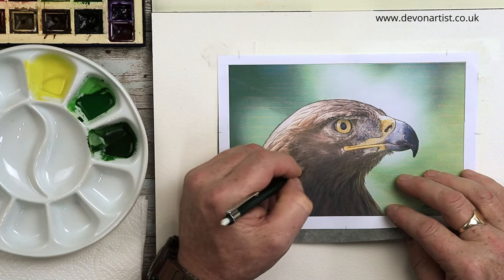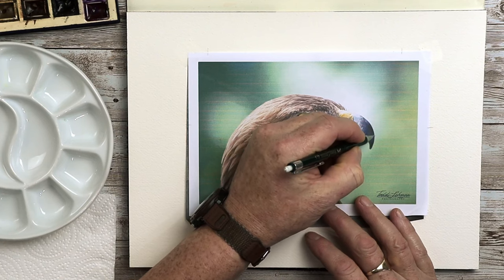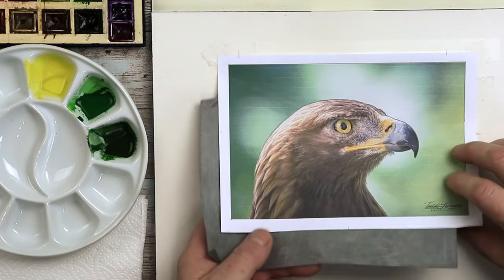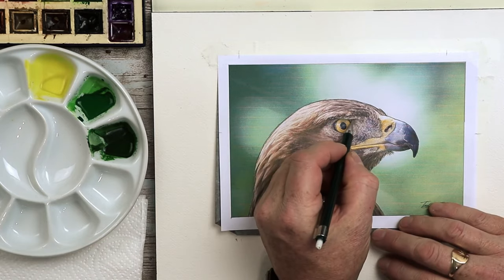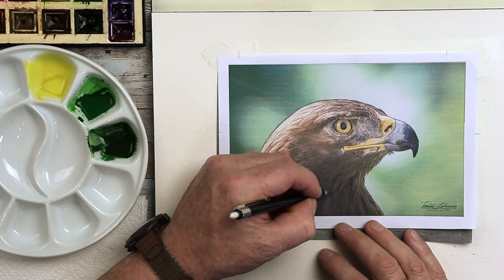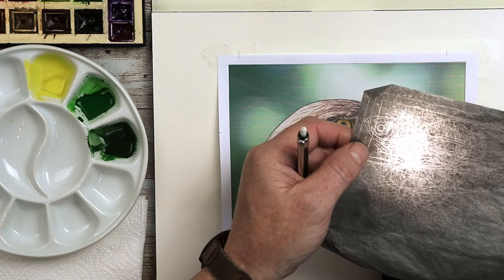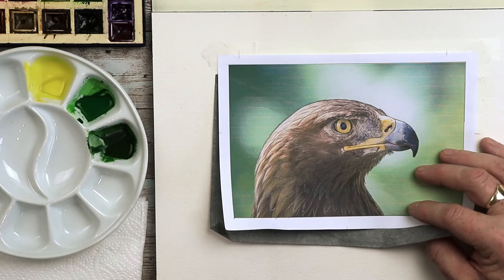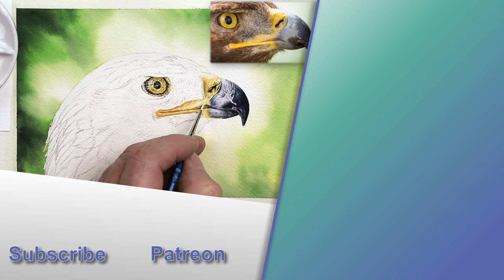Best Way of Using GRAPHITE PAPER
Do you worry about your ability to draw?  Is this holding you back from taking up watercolors?  Graphite transfer paper is your answer.  It's cheap, easy to use, and enables anyone to get an accurate drawing onto paper, which is fundamental to being able to paint a realistic interpretation of any subject.

🕒 *Timestamps* 🕒
00:00 Best way of using graphite paper
00:19  Arches watercolour, cold pressed, 300 g, 140 lb, cold pressed cotton paper
00:46  Preparation of the graphite and reference image
01:12  Using the graphite paper to draw out the outline of the eagle
02:18  Using the graphite paper to draw the details within the bird
04:00  Mistakes to avoid
04:47  Keep your outline pale
05:07  Draw around all the significant features that you will need reference of later
05:54  You can reuse graphite paper many, many times over
06:51  Add directional marks
07:34  Checking the image and fine-tuning it

📸 With grateful thanks to Todd Lahman from Flickr